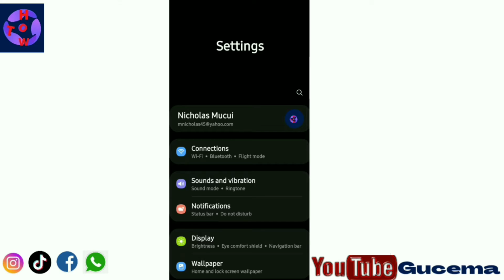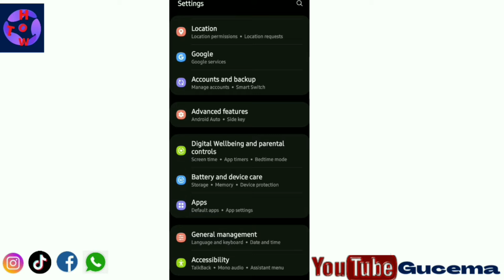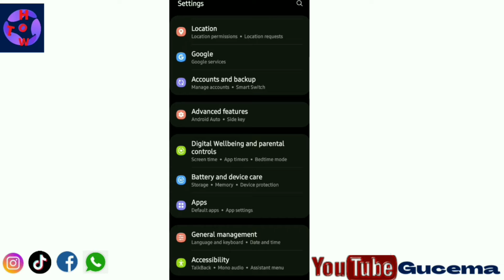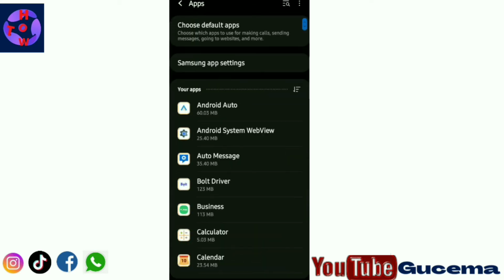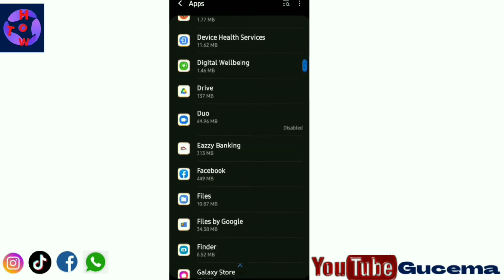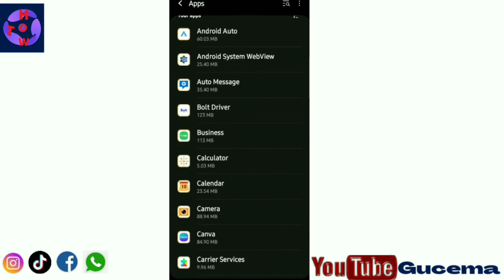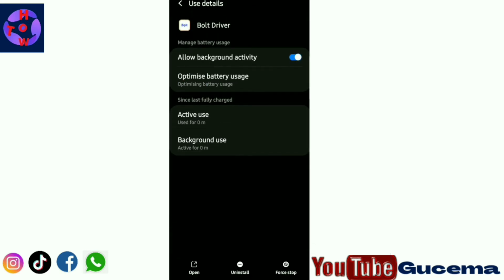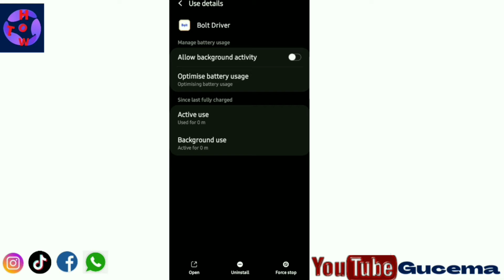How to stop background running apps/Disable background apps android.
Tutorial video accompanied by audio explanations.Follow this video and know how to stop apps from running in the background/close background apps android.

GUCEMA